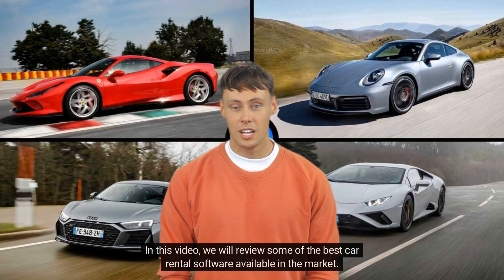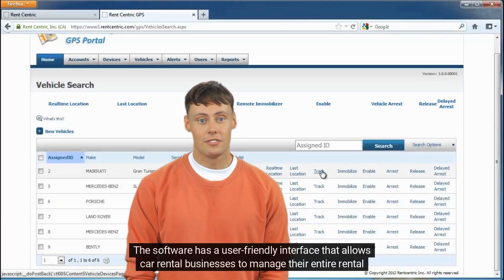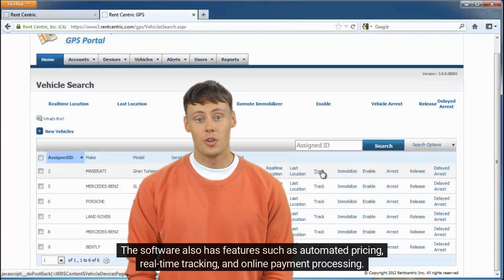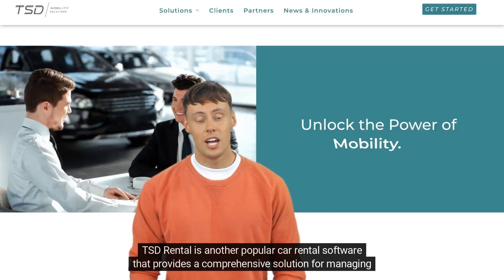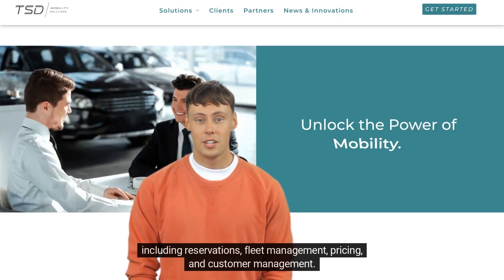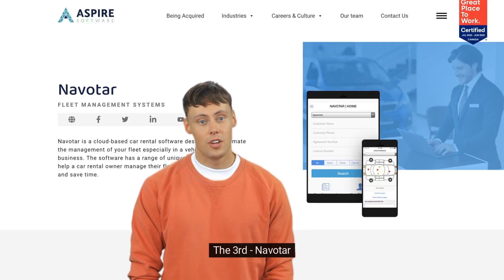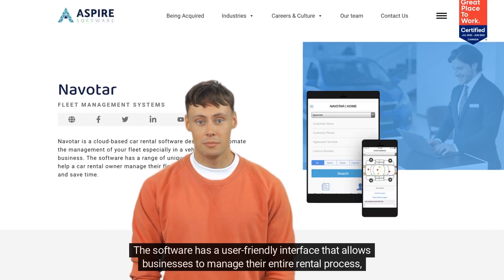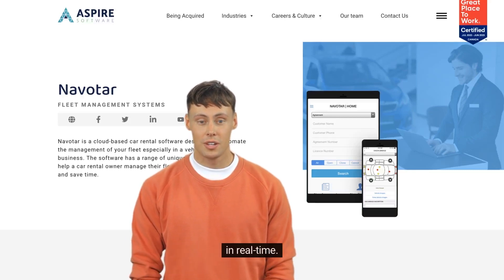BEST CAR RENTAL SOFTWARE REVIEW 2023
This video provides a comprehensive review of some of the best car rental software available in the market, including:

1. Rent Centric

2. TSD Rental

3. Navotar

4. Easy Rent Pro

5. CarPro Systems

The video covers key features and advantages of each software, allowing viewers to make informed decisions when choosing a car rental software for their business.